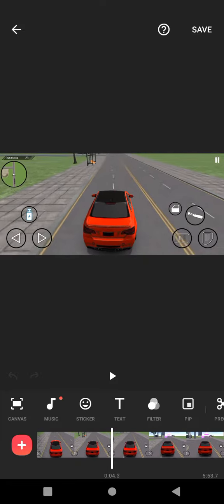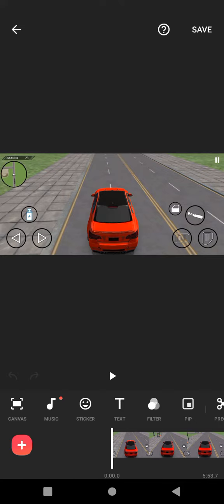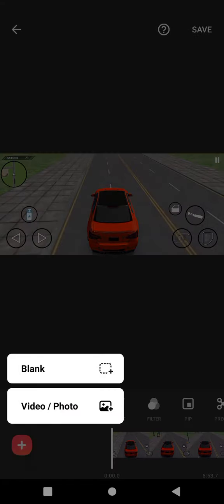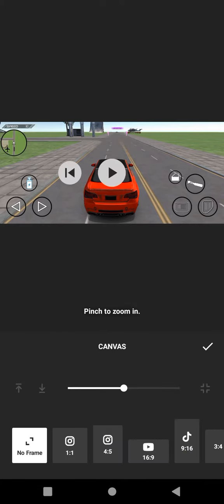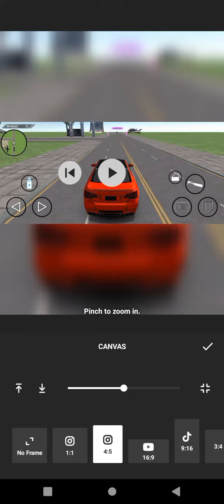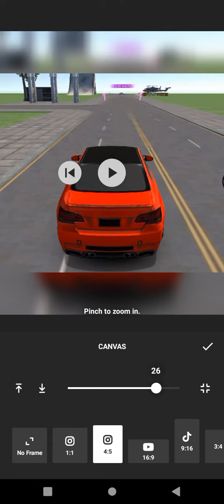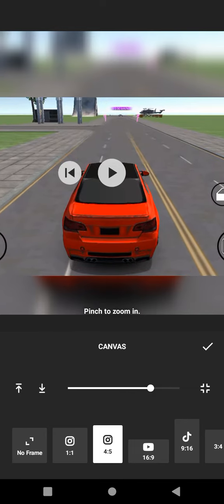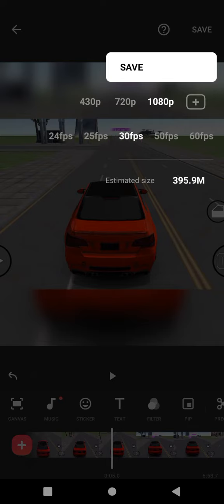How to resize video for YouTube shorts |How to convert video aspects ratio |video Frame size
In this video i am going to show How to resize video for YouTube shorts and How to convert video for YouTube shorts. Watch and learn how to edit video for YouTube shorts and upload easily. By watching, you will learn how to make video frame size for short video shelf.

I am using Inshot pro, you can use any Inshot version to edit your YouTube videos and create viral your YouTube videos by making them professional.

In this video I am using Inshot to convert a regular vidoe to the YouTube shorts video size.
You can change the aspect ratio of your videos to 9:16 by using this application.
learn how to convert video aspect ratio to 9:16 and also learn how to convert video to 16:9.

This all can be done using this application you can edit your YouTube videos or edit your videos and edit your videos in a professional way and make viral video in minutes.